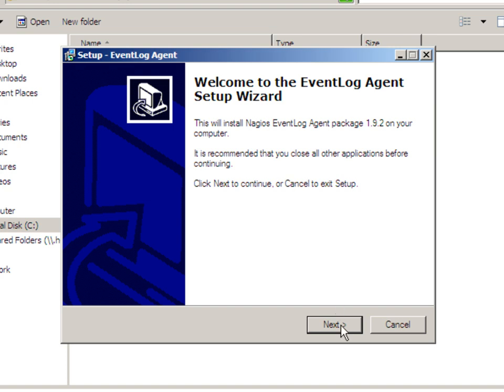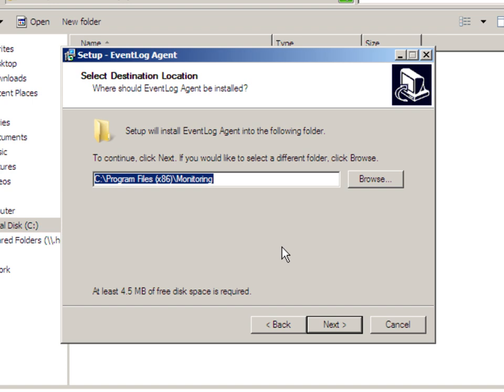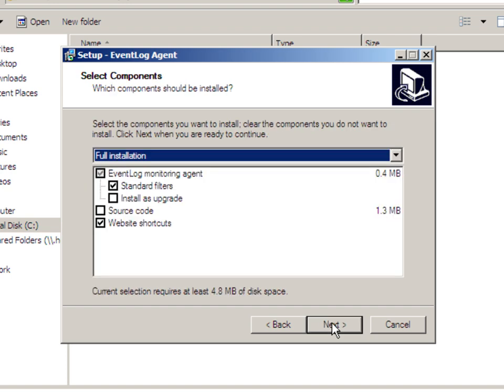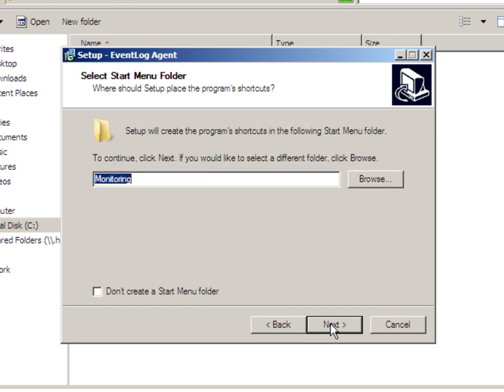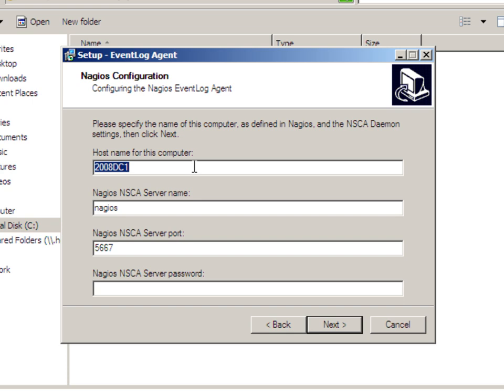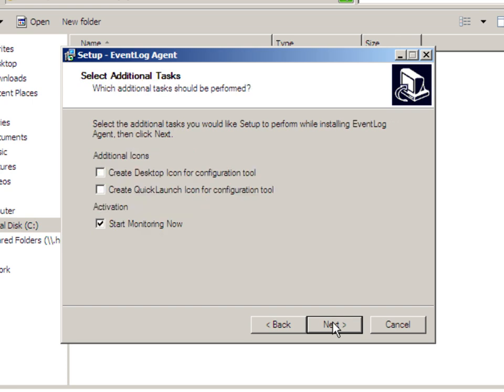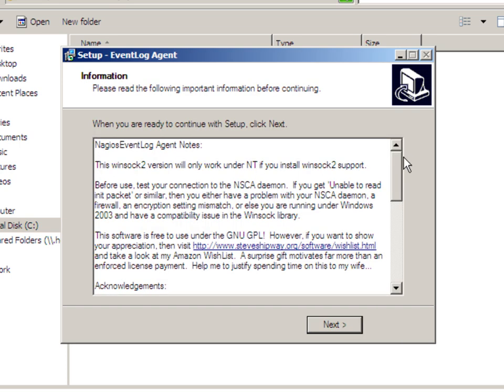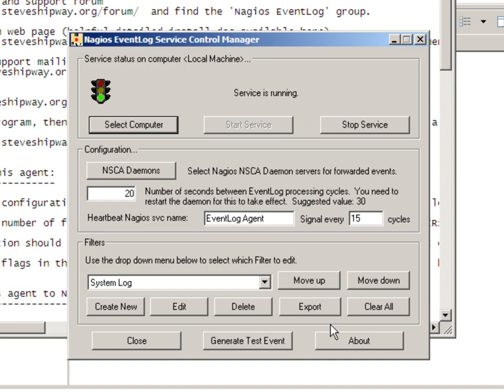Installing the NagEventLog agent on Windows machines - IT Infrastructure Monitoring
This video tutorial will show you how to install the NagEventLog Agent for Nagios XI on Windows machines.